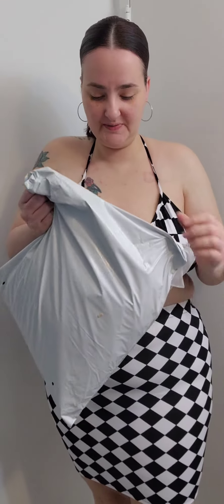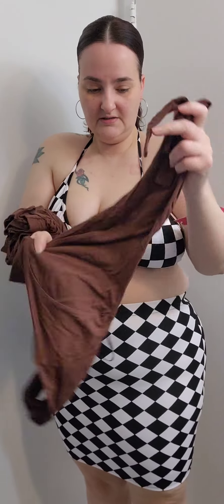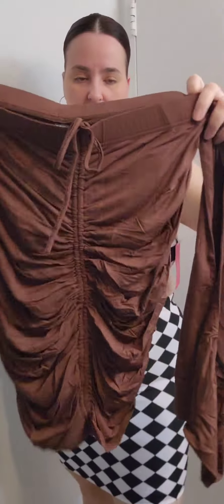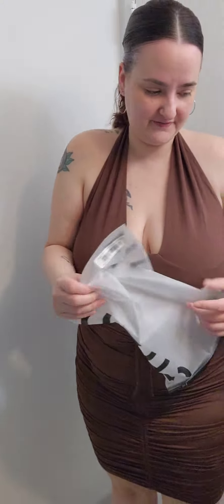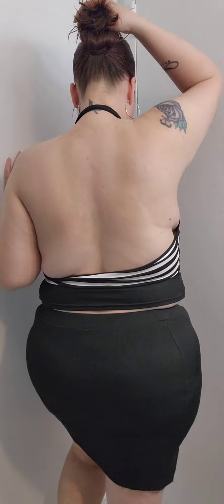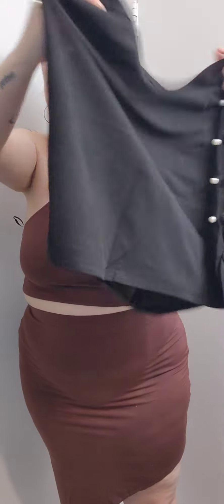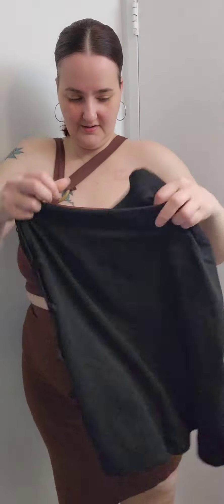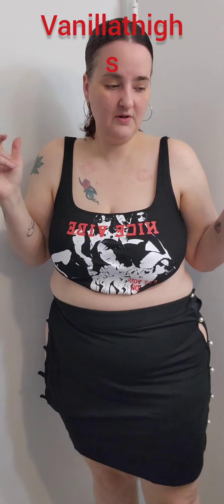NEW SHEIN PLUS SIZE HAUL